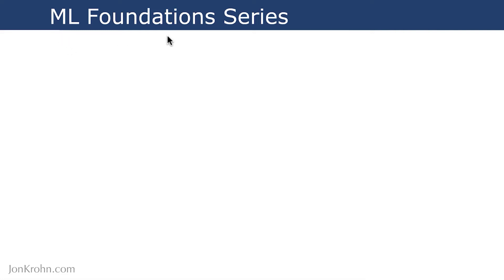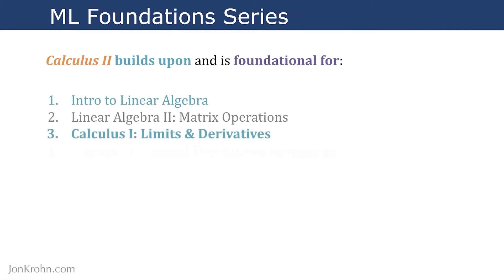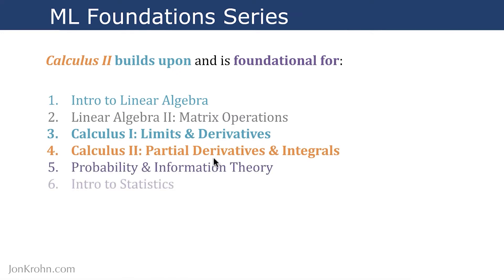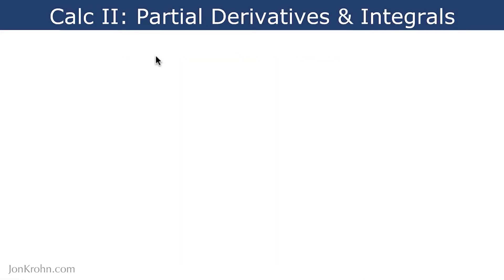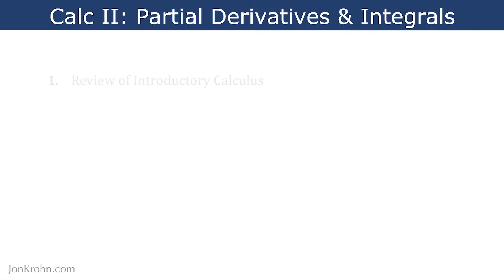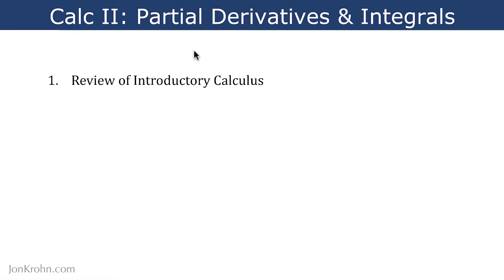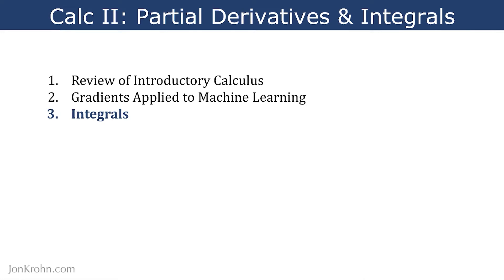Integral Calculus — The Final Segment of Calculus Videos in my ML Foundations Series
Up to this point in my Machine Learning Foundations curriculum, we've focused on the *Differential* branch of calculus. This video introduces the final segment of calculus videos in the curriculum, in which we turn our focus toward the *Integral* branch of calculus.